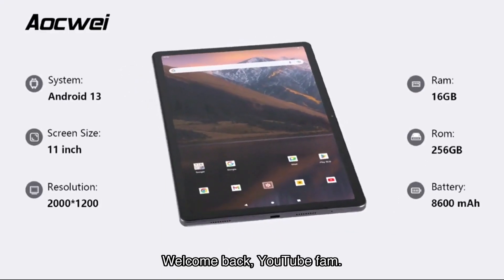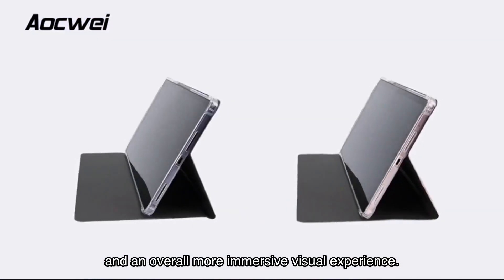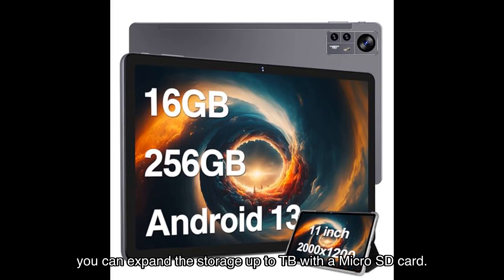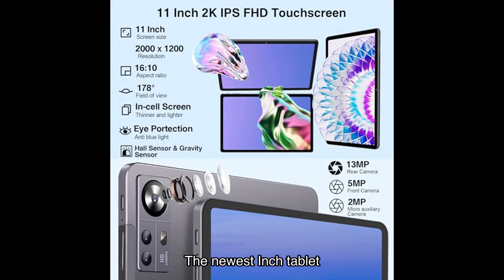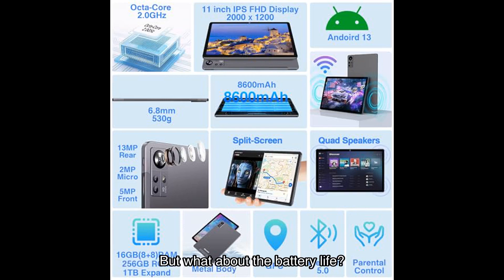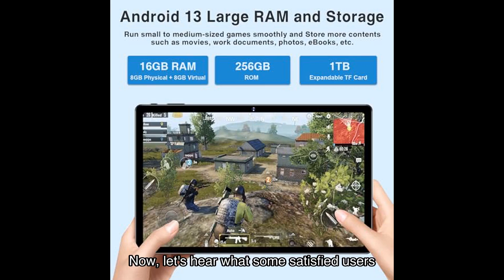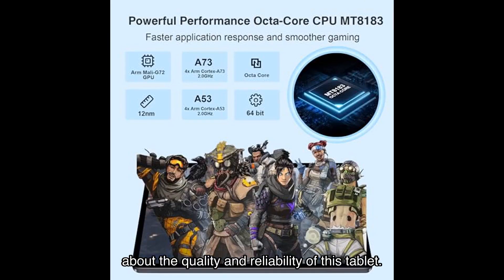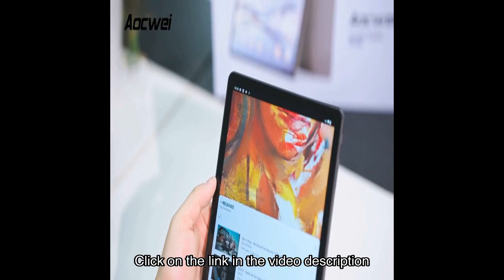2023 newest 11 inch tablet android 13 review: powerful performance and stunning display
Check out our review of the 2023 Newest 11 inch Tablet Android 13! This tablet offers 16GB RAM, 256GB ROM, and a 2K 2000 x 1200 display. With an Octa-Core processor and 13MP triple camera, it's perfect for gaming, working, and more. Watch our video to learn more about its features and performance. Don't miss out on this powerful tablet!

0:00 Welcome back, YouTube fam.
0:02 Today, I have an exciting review for you all.
0:04 We'll be diving into the world of technology with the newest inch tablet Android tablets.
0:09 This sleek and powerful device is packed with features that will blow your mind.
0:14 So, let's get started.

0:16 First things first, let's talk about the display.
0:19 The inch tablet boasts a stunning K-IPS display with a resolution of X.
0:24 This means you'll experience sharper images, truer colors,
0:27 and an overall more immersive visual experience.
0:31 Whether you're watching movies, editing photos,
0:33 or reading an e-book,
0:34 the clarity and vibrancy of the screening will leave you in awe.

0:38 But it's not just about the display.
0:40 This tablet is a powerhouse when it comes to performance.
0:43 With a whopping GB of RAM,
0:45 GB physical plus GB virtual,
0:48 and GB of storage,
0:49 you'll have more than enough space to store all your favorite movies, music, and e-books.

0:54 And if that's not enough,
0:55 you can expand the storage up to TB with a Micro SD card.
0:59 Say goodbye to running out of space.

1:01 Under the hood,
1:02 the tablet is equipped with an octa-core processor,
1:05 specifically the MediaTek MTGHZ octa-core processor.
1:10 This means you'll experience lightning fast performance
1:13 whether you're multitasking, gaming,
1:15 or working on resource-intensive applications.

1:18 Now, let's talk about the software.
1:22 The newest Inch tablet runs on the latest Android operating system.
1:26 With a more beautiful UI and useful features,
1:29 this tablet takes your Android experience to the next level.
1:33 It also pays special attention to privacy and security
1:36 so you can browse and use your tablet with peace of mind.

1:41 Don't worry, this tablet has you covered.
1:44 With its mAh battery,
1:45 you can enjoy hours of entertainment without needing to constantly reach for the charger.
1:50 Whether you're watching videos, browsing the web, or listening to music,
1:54 this tablet will keep up with your demands.

1:59 The tablet features quad speakers that provide a three-dimensional sound experience.
2:04 Whether you're watching movies, gaming, or listening to music,
2:08 the sound quality is immersive and crystal clear.
2:13 Say goodbye to external speakers.

2:15 Now, let's hear what some satisfied users have to say about this tablet.
2:20 Nick, a verified buyer, says, the Android tablet is not just a device.
2:22 It's a portal to a new dimension of technology.
2:28 Another user, cSUE, highlights the tablet's speed, battery life, and loudspeakers as standout features.
2:33 Dr. Walter Davis also raves about the tablet's performance, display, and exceptional customer service.
2:38 These testimonials speak volumes about the quality and reliability of this tablet.

2:51 In conclusion, the newest inch tablet Android tablets is a game changer in the world of technology.
2:56 With its stunning display, powerful performance, and impressive features,
3:00 it's a tablet that pushes boundaries and redefines what a tablet can be.
3:04 Whether you're a student, a professional, or simply a tech enthusiast,
3:08 this tablet will exceed your expectations.

3:11 So, what are you waiting for?
3:13 Click on the link in the video description to get your hands on this incredible tablet from Amazon.
3:19 Don't miss out on the opportunity to experience the future of technology.
3:23 Trust me, you won't be disappointed.

3:25 Thank you for watching, and don't forget to hit that subscribe button and give this video a thumbs up if you found it helpful.
3:32 Stay tuned for more exciting reviews and tech updates.
3:35 Until next time, take care and stay tech savvy.